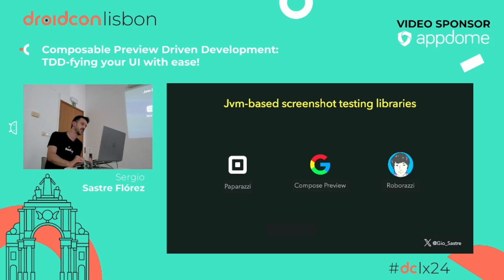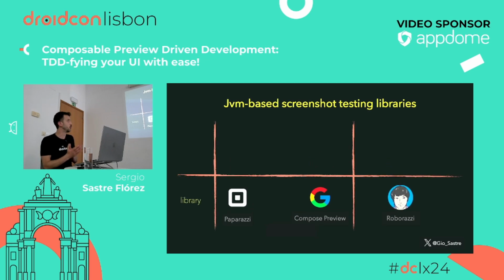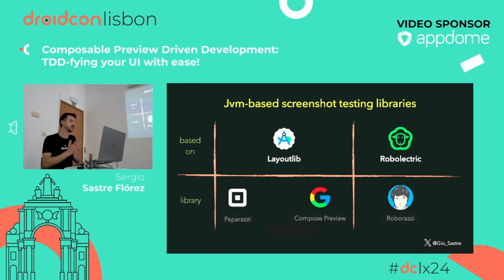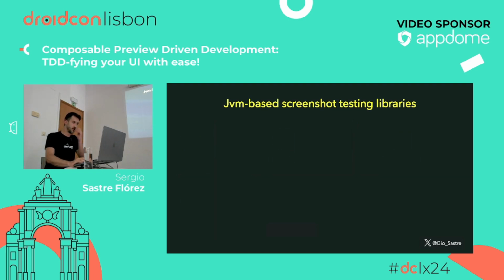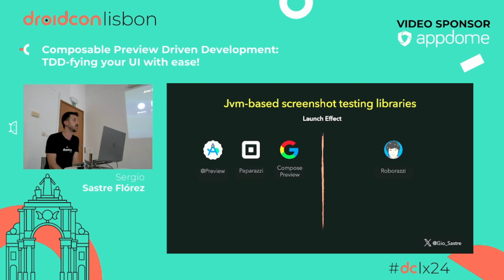Sergio Sastre Flórez - Composable Preview Driven Development: TDD-fying your UI with ease!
So you're already familiar with Compose UI… but have you considered using Test-Driven Development (TDD) with Composable Previews to refactor your UI quickly and with confidence?

Allow me to introduce you to “Composable Preview Driven Development”!

In this tech talk, you will learn…
- How writing Previews first can improve your code quality
- How to effortlessly turn Previews into automated tests to reliably refactor UI
- Composable Preview tips and tricks that are not widely known

Make sure not to miss this opportunity to explore the powerful combination of Test-Driven Development and Composable Previews!

No previous TDD knowledge is required!